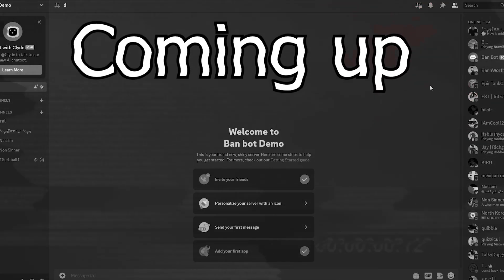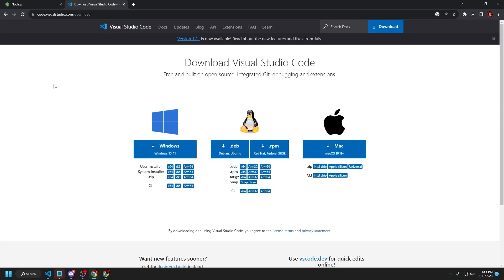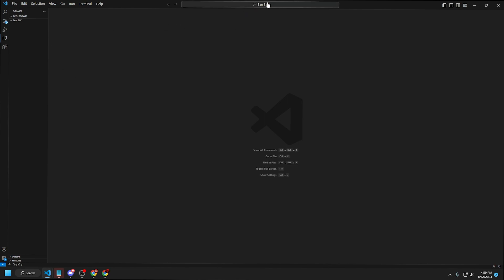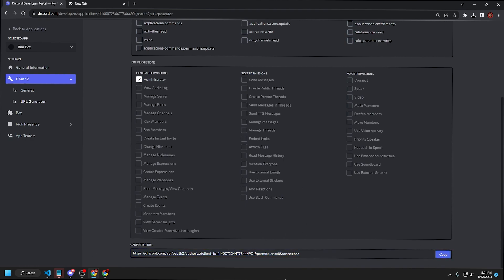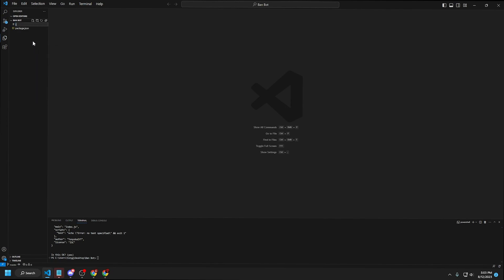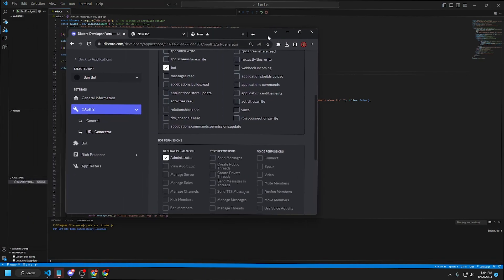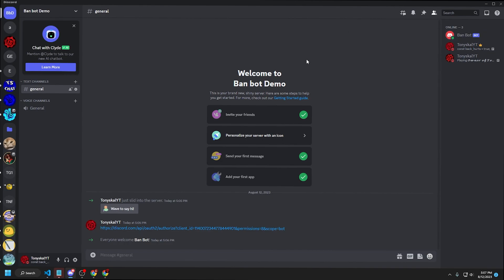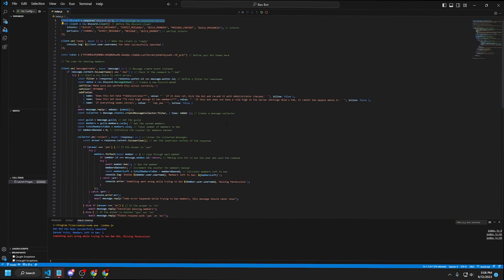HOW TO MAKE A DISCORD MASS BAN BOT (SELF HOSTED) (DISCORD.JS) (FREE)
In this tutorial, I show you how to make your OWN discord ban all bot that goes through the member list and bans everyone it can, you host this script on your own machiene executed with Visual Studio Code! It is completely free, and easy to use.

❗EDUCATIONAL PURPOSES ONLY ALL TESTS WERE DONE ON A DEMONSTRATION SERVER❗

TAGS/IGNORE